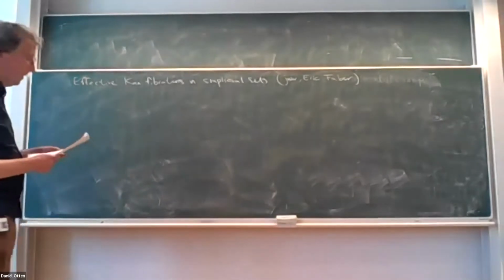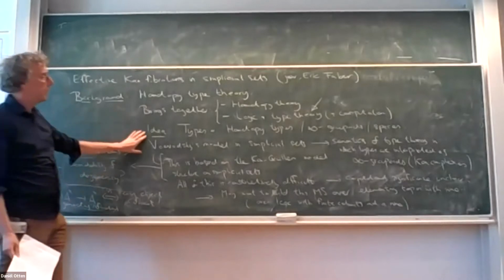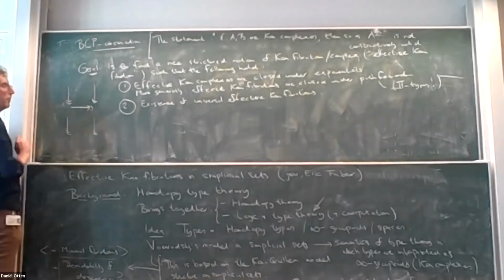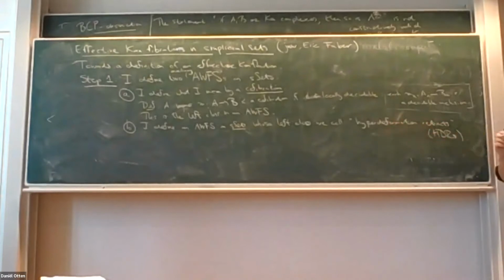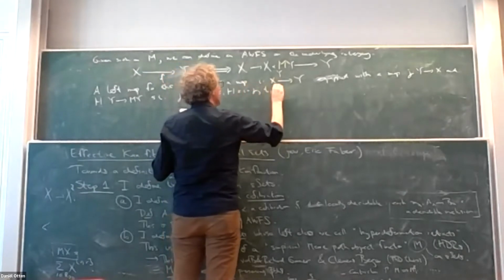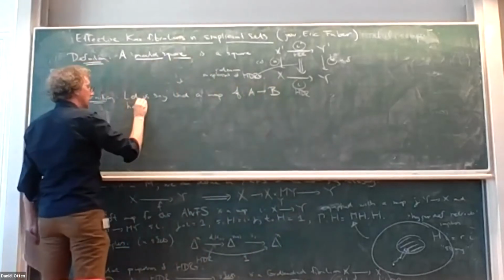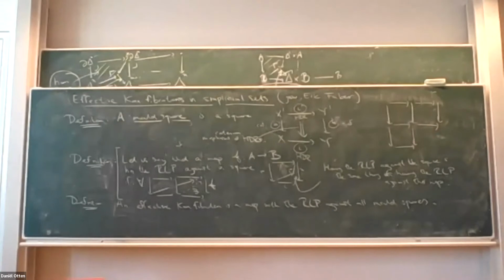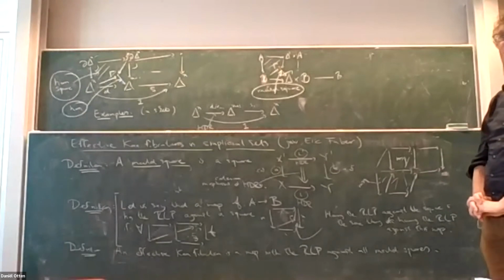DutchCATS - Benno van den Berg: Effective Kan fibrations in simplicial sets